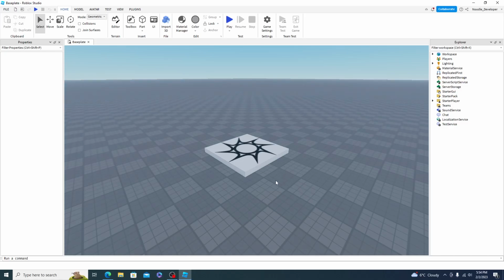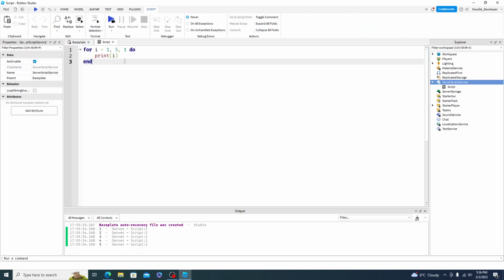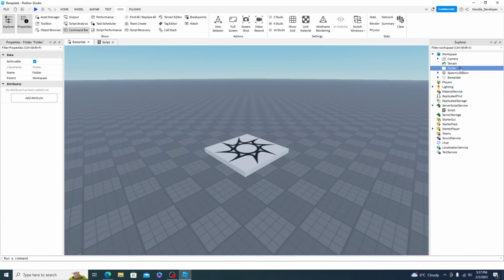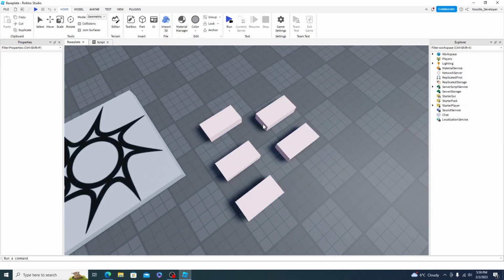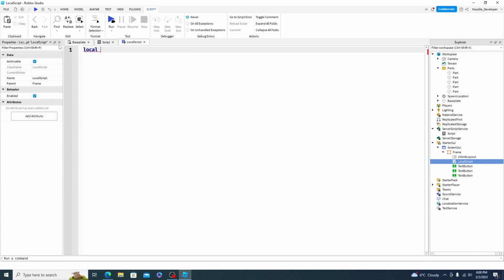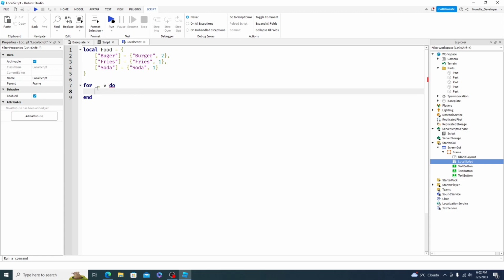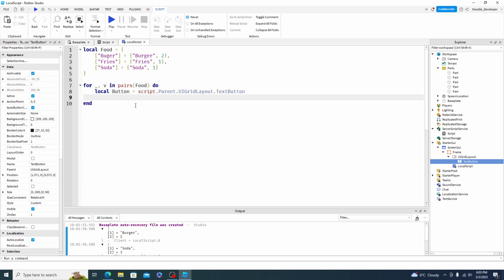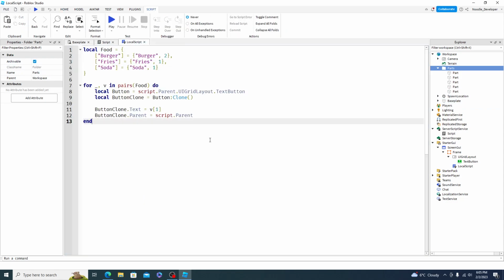Roblox: What are For loops?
for loops are the single greatest thing to happen to humanity

Im offering 1 on 1 coding lessons for free!